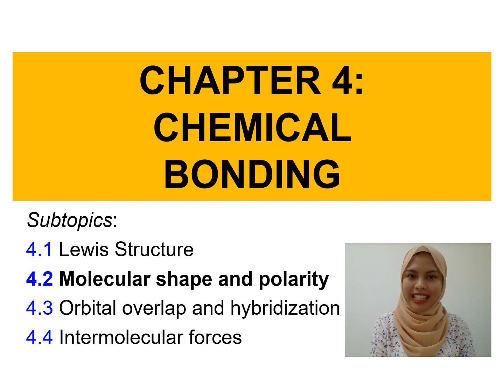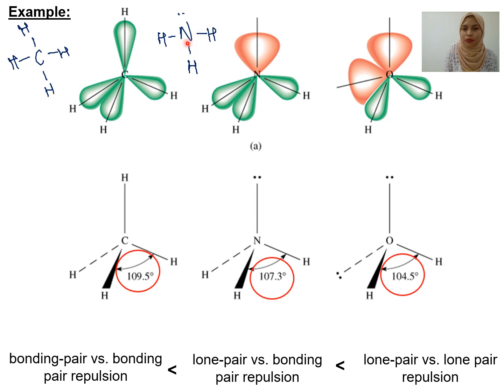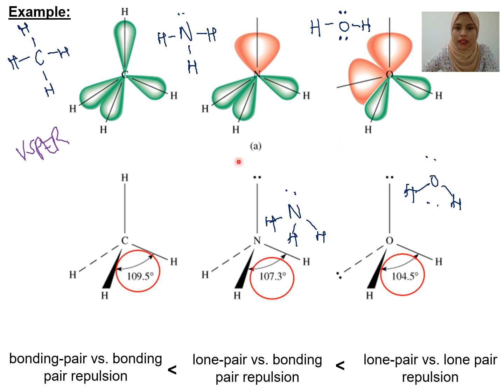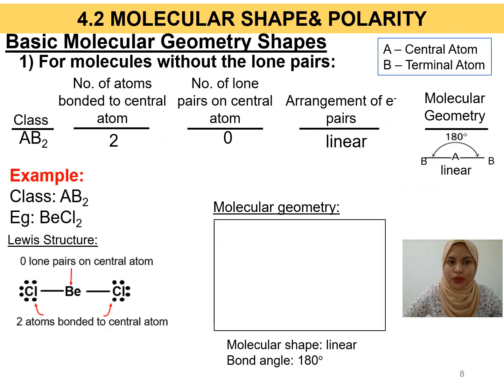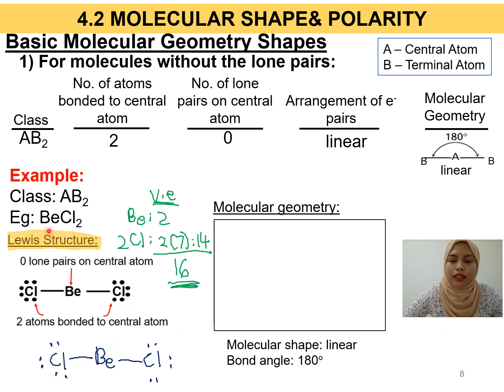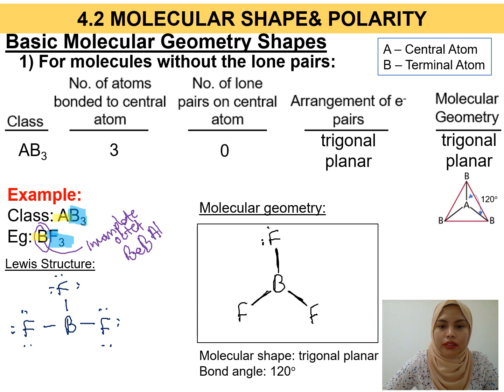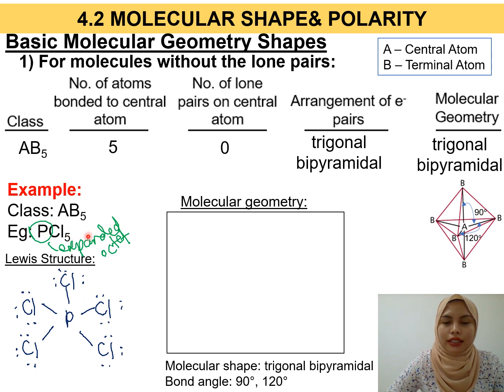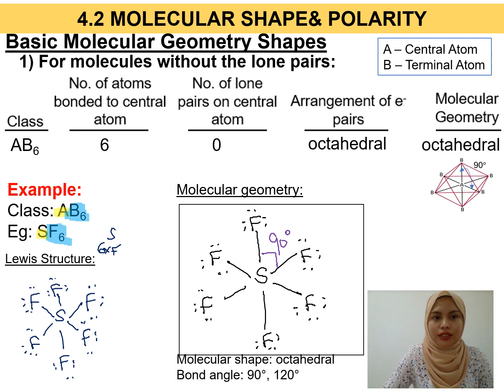Matriculation Chemistry Lecture Subtopic 4.2 Semester 1 [Part 1]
4.2-Molecular shape and polarity
a) Explain valence shell electron pair repulsion theory (VSEPR)
b) Draw the basic molecular shapes: linear, trigonal planar, tetrahedral, trigonal bipyramidal and octahedral.